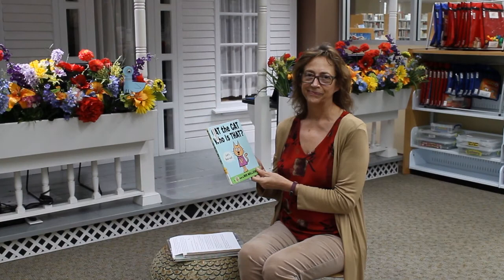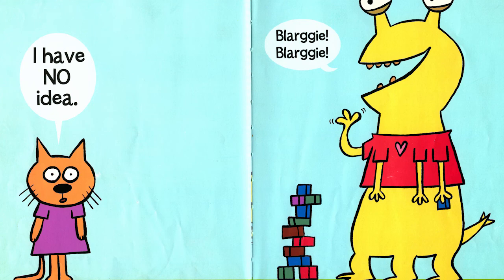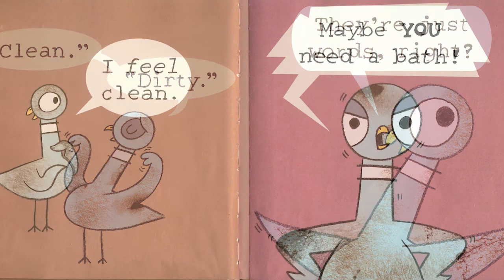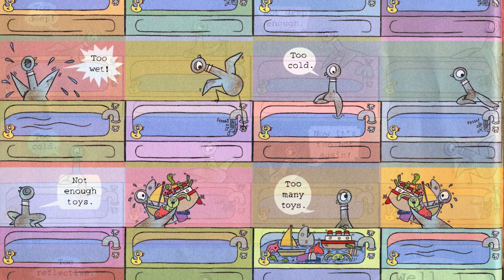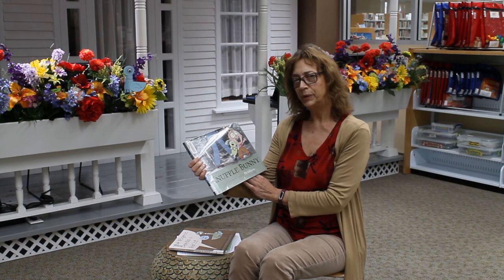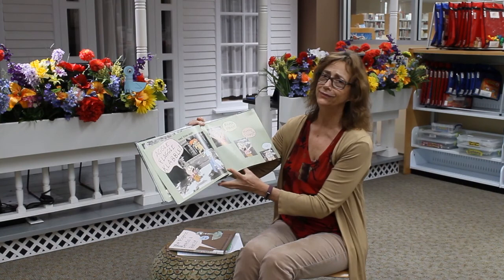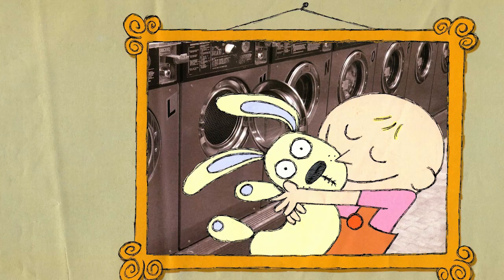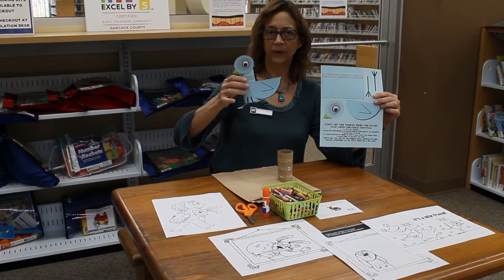Storytime Mo Willems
We're back with another storytime. Explore the playful writing of children's author Mo Willems. We also craft, dance, and learn to say bunny rabbit in sign language.